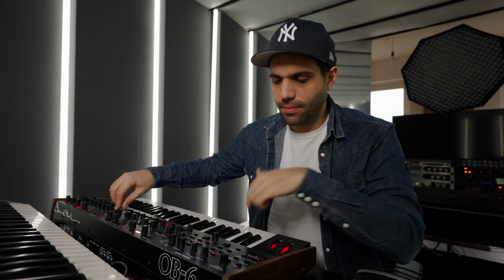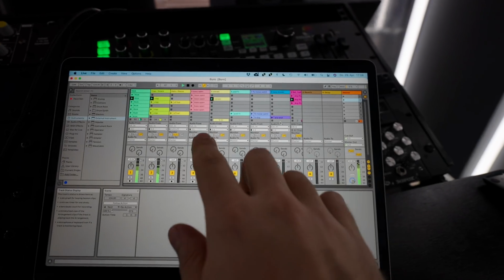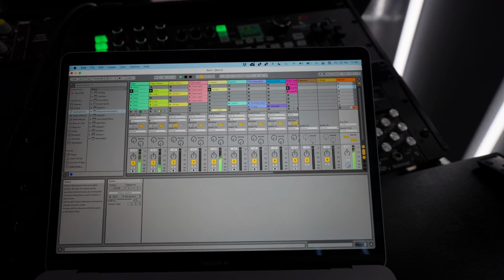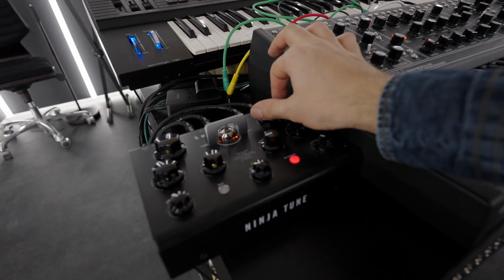How much I Made as a Ghost Producer: What you need to succeed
➥➥➥ MY EQUIPMENT ➥➥➥

▶GET YOUR SONGS MIXED & MASTERED

●  Camera Equipment:
⇢ Main Camera

●  Studio Hardware:
⇢ Wide Monitor

●  DJ Equipment:
⇢ DJ Headphones